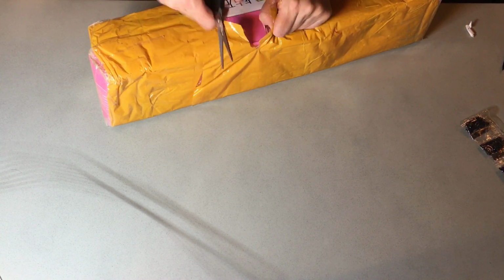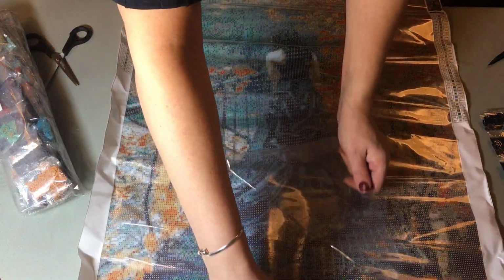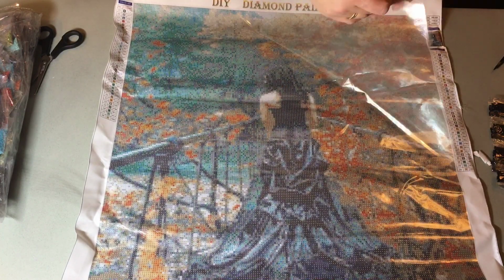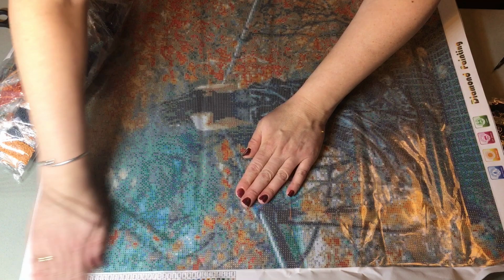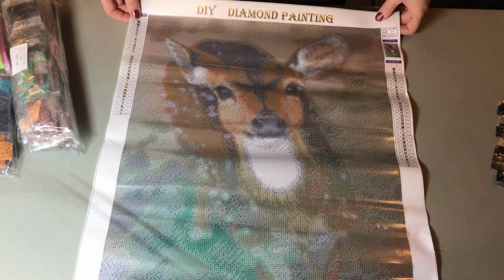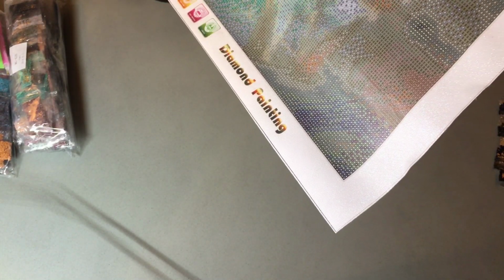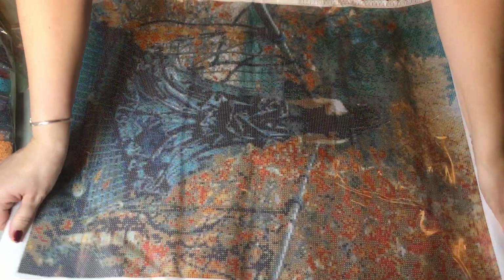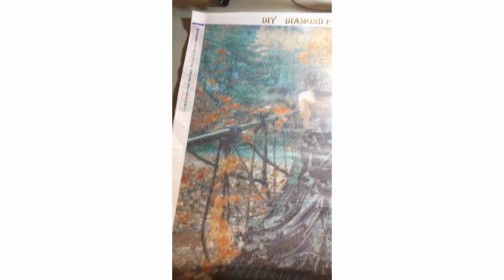Unboxing of two diamond paintings from Alibaba.com on velvet canvas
Unboxing of two diamond paintings on velvet canvas from Alibaba.com

I have ordered two more paintings from the store on Alibaba.com - lets take a look at these paintings on the soft velvet canvas.